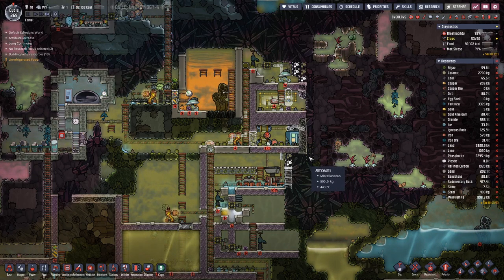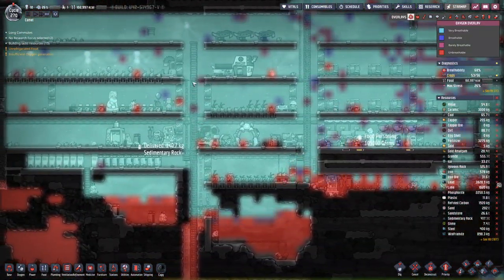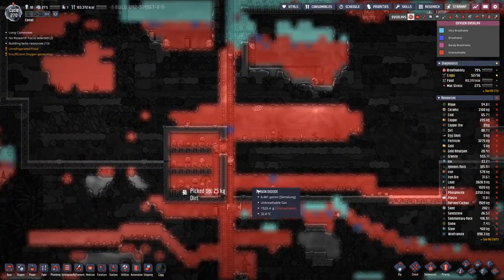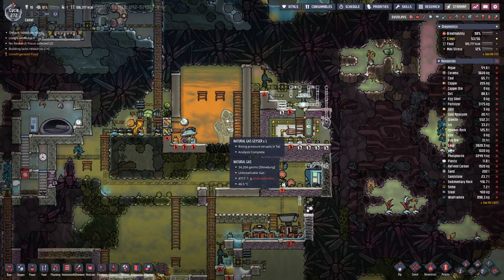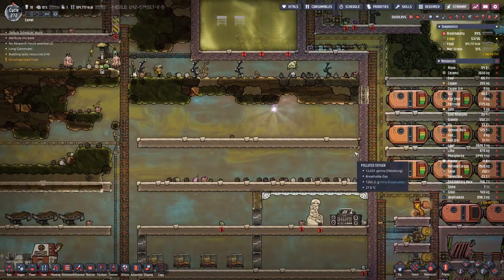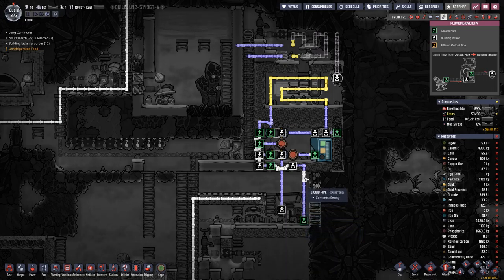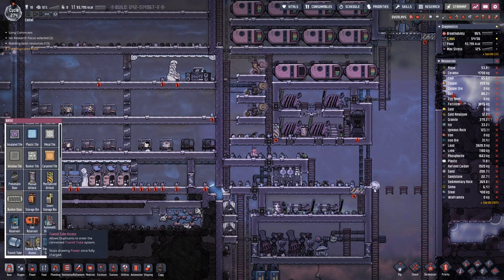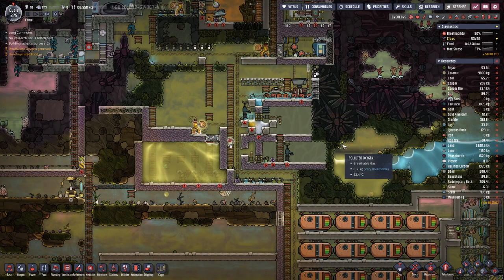Oxygen not Included - S2E44 | Vacuuming